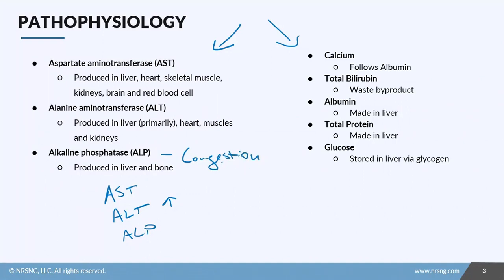Liver Function Tests LFTs Normal Value Nursing Considerations [free quiz]